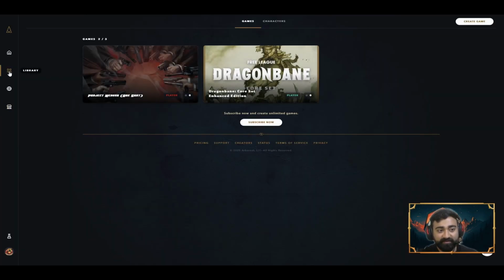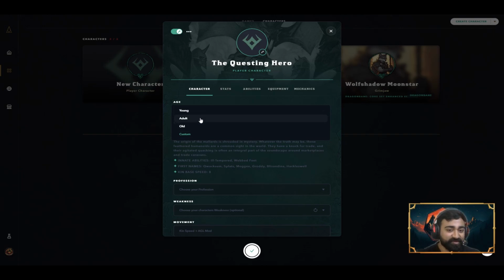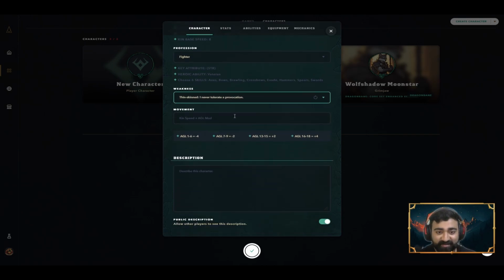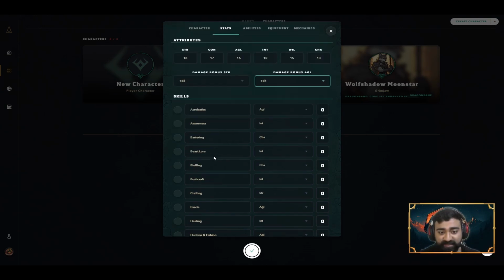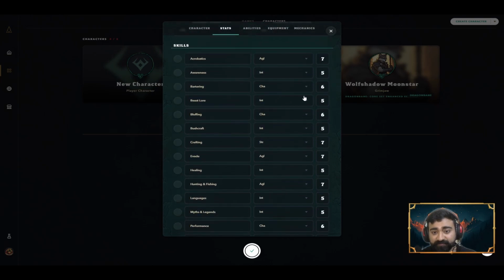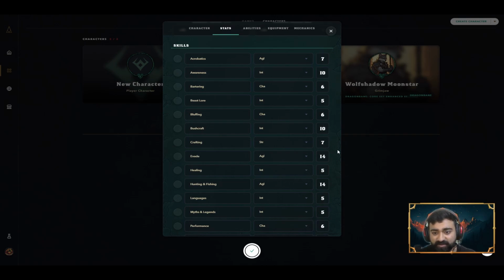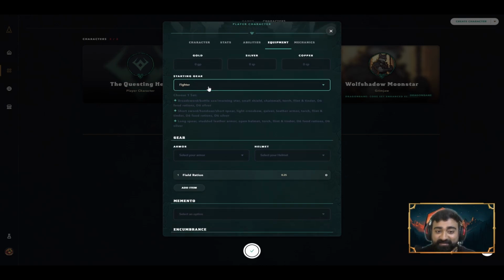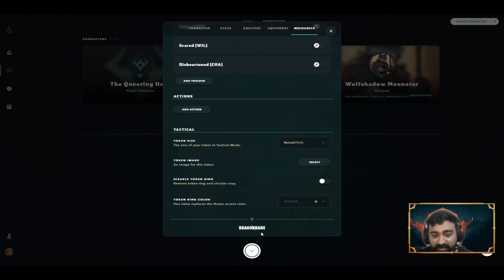Dragonbane character creation Guide using Alchemy VTT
How to create a character for the Dargonbane TTRPG system? This video is a step by step guide on doing just that.